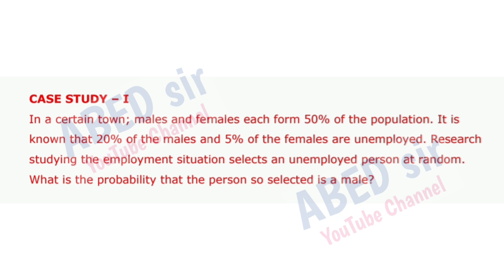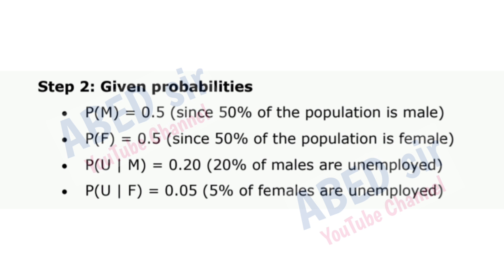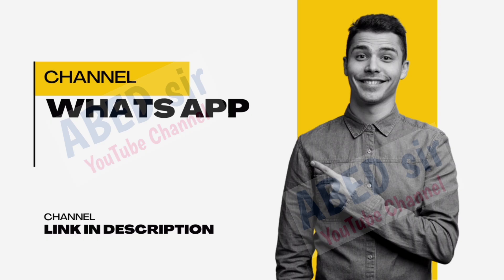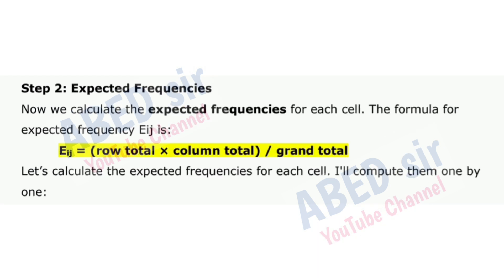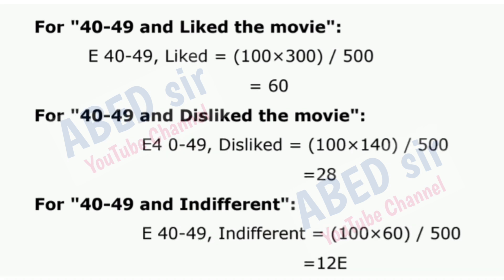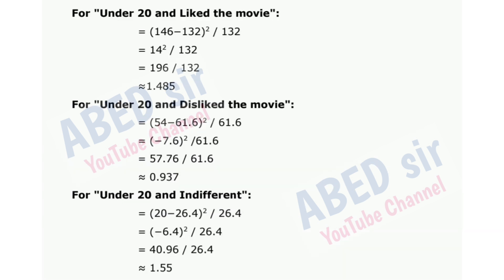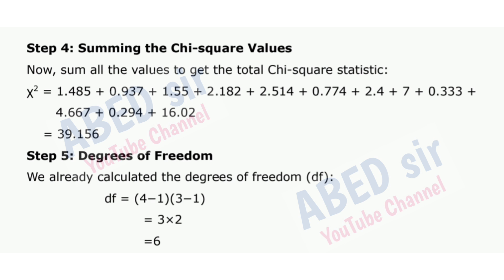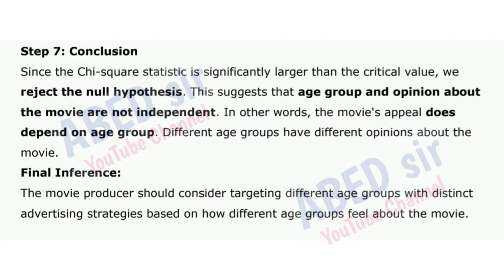SFM Statistics for Management Case Study Important Questions Answers Quick Revision MBA I 1st Sem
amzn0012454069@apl